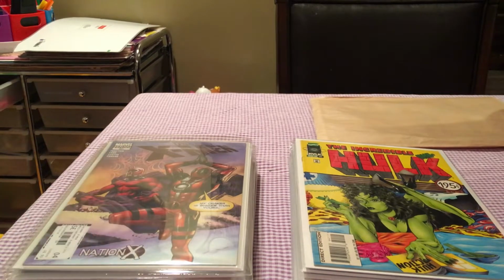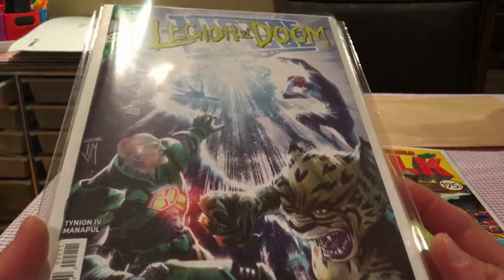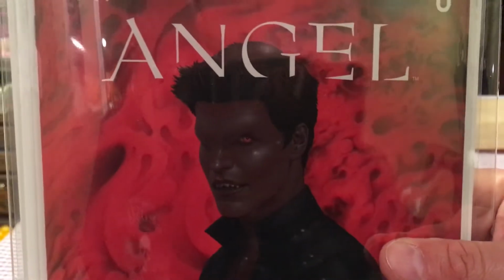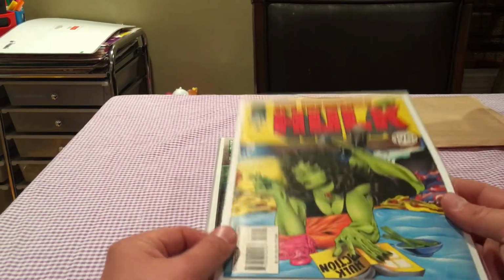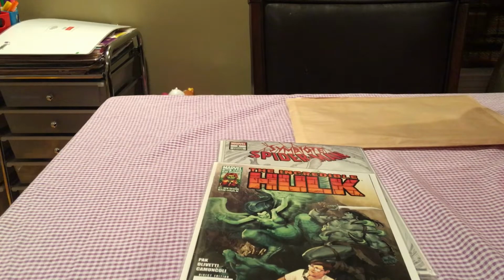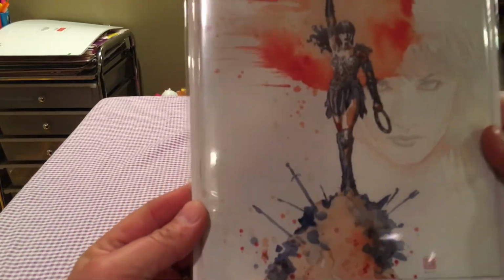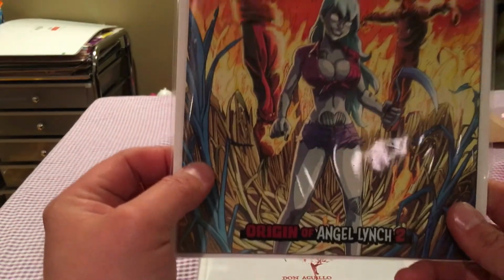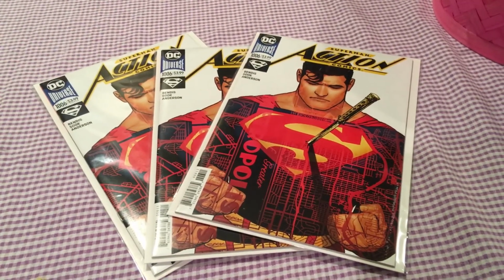StatueHunter’s Bags N Boards Episode 62.